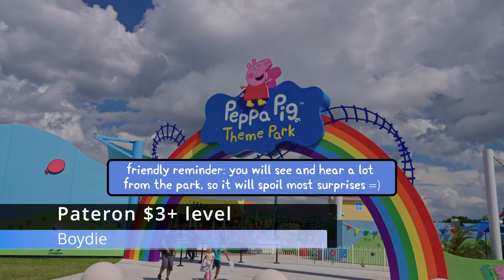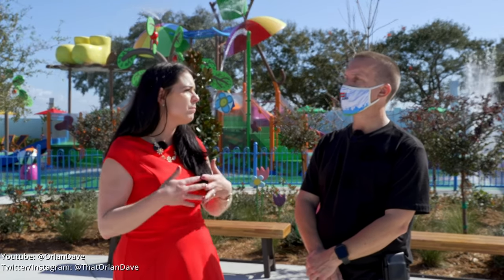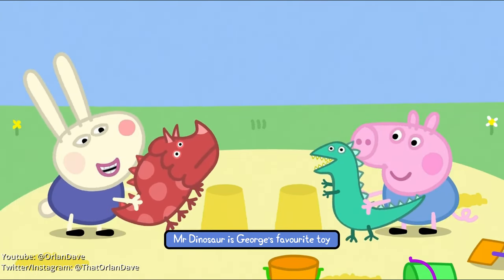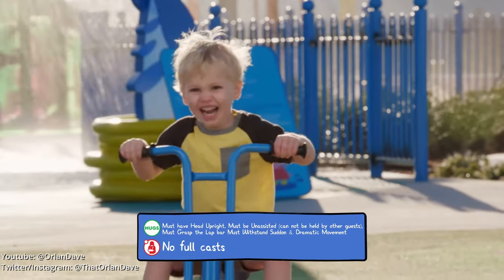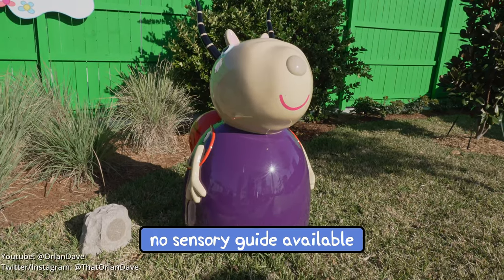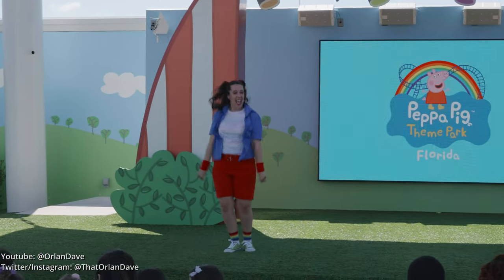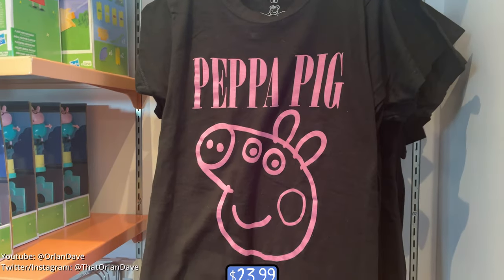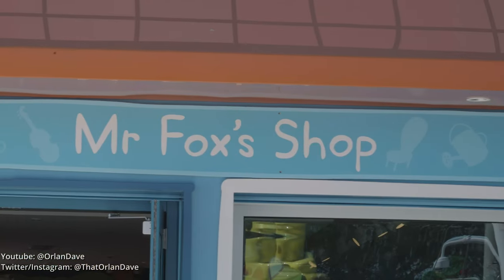First Time Visitor guide to Peppa Pig Theme Park! Everything you need to know!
I did all the research for you! All the information you need to know about visiting Peppa Pig Theme Park in Florida from what to bring, where to eat, and a detailed look at the sensory guides! This guide has it all!

If you're a first time visitor to Peppa Pig Theme Park, then this video is for you! I give you all the information you need to make the most of your trip, from information about the park to tips on where to stay and eat. So be sure to watch this video and enjoy a day out at Peppa Pig Theme Park  Florida!

Thank you to the following who helped me with this video:
LegoLand Florida media team
Peppa Pig Theme Park, Especially guest services

I pay for my account, if you sign up using the link I get 1 free month.

my stuff:
Main camera
GoPro used most often: Hero 7 black
Battery powered LED lights:
VIJIM DSLR LED
Boling BL-P1

If you shop on Amazon, for no additional cost, you can help my channel get even better. Please follow this link below, it will not add 1¢ to your total, but I get a % of the sale

00:00 - Start
00:55 - Guest Services
02:05 - Introduction to the Sensory Guide
03:59 - Rides!
04:12 - Daddy Pig's Rollercoaster
05:28 - Grampy Rabit's Dinosaur Adventure
06:30 - Grandad Dog's Pirate Boat Ride
07:10 - Mr Bull's High Striker
07:48 - PeppaPig's Balloon Ride
08:36 - Peppa's Pedal Bike Tour and George's Tricycle Trail
09:53 - Attractions
09:59 - Attractions: Granny Pig's Garden
10:08 - Grandpa Pig's Greenhouse
10:45 - Peppa Pig's Treehouse
11:17 - Rebecca Rabbit's Playground
11:37 - George's Fort
11:57 - Madame Gazelle's Nature Trail
12:41 - Cinema
13:12 - Fun Fair
13:50 - Wobbly Mirrors
14:16 - Wishing Well
14:33 - Mr Potato's Showtime Arena
15:31 - Picnic area
15:48 - Muddy Puddles Splash pad
17:11 - Pirate Island Sand Play
17:35 - shopping: Mr. Fox's Shop
18:17 - The Campter Van
18:35 - Dining
19:46 - Ticket and annual pass details
20:03 - on property hotels